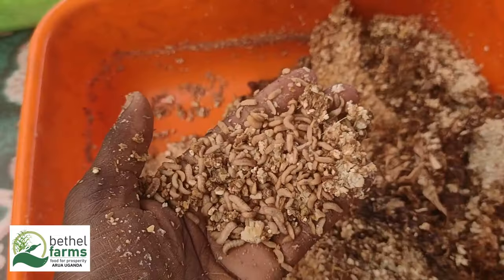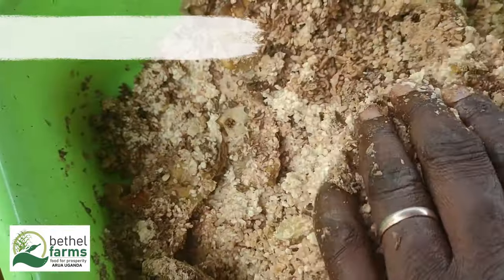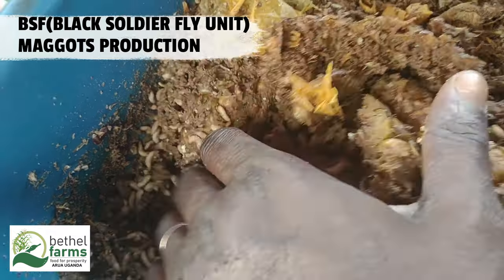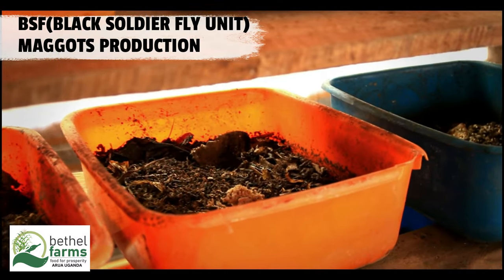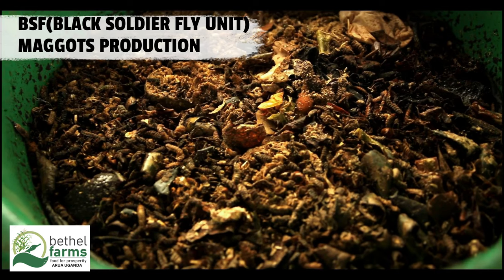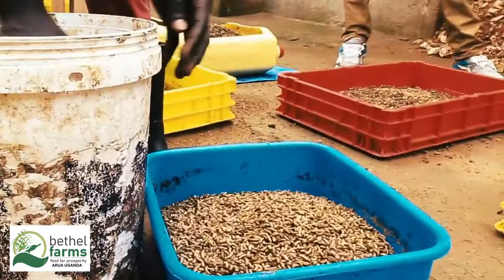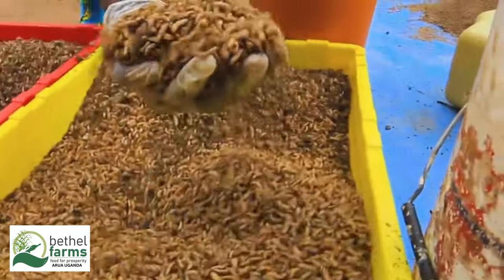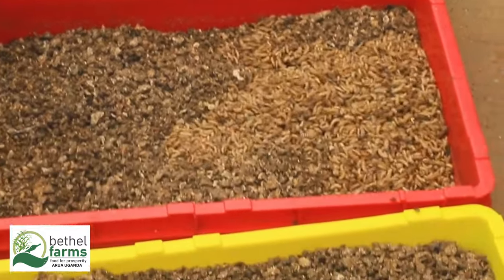Why Choose Black Soldier Fly for Maggot Farming?(BSF FARMING)horticulture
Why Choose Black Soldier Fly for Maggot Farming?

Black Soldier Fly larvae (BSFL) are highly efficient at converting organic waste into valuable protein and fat, making them ideal for sustainable maggot farming. BSF maggot farming can contribute to waste management, animal feed production, and environmental sustainability.
Our Vision
To be a center of agricultural excellence in theory and practice that
will transform nations.

Our Mission
In the community, it is important to empower generations through education and capacity training that will impact building agriculturally responsible people.